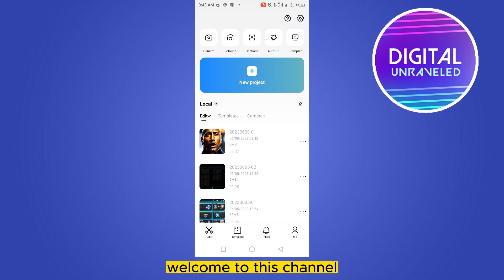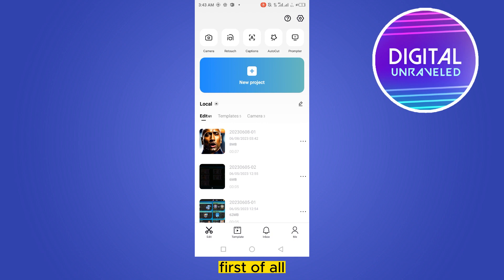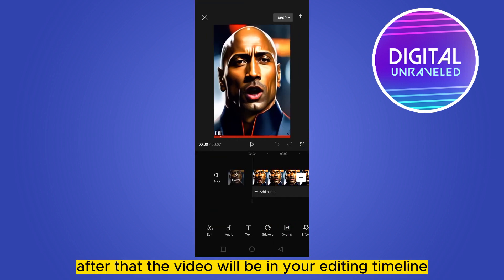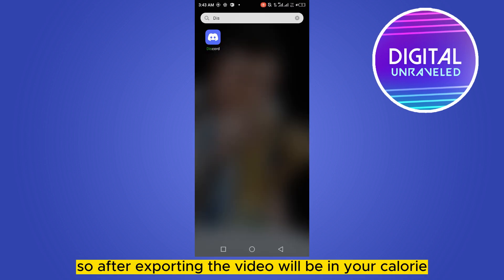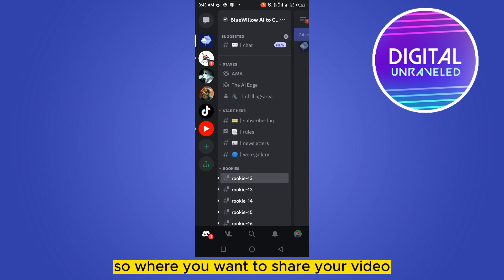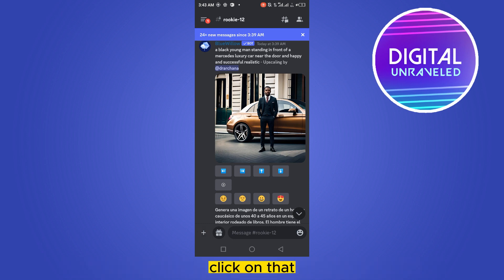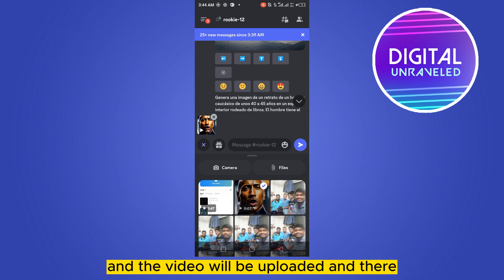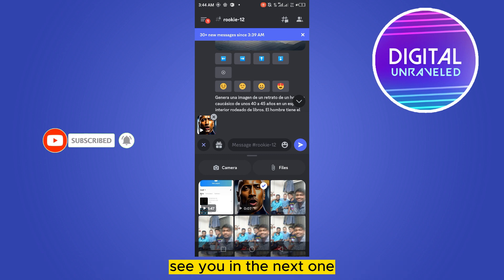How To Send Capcut Video To Discord (2023)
Learn How To Send Capcut Video To Discord